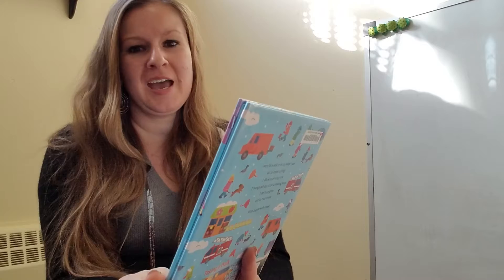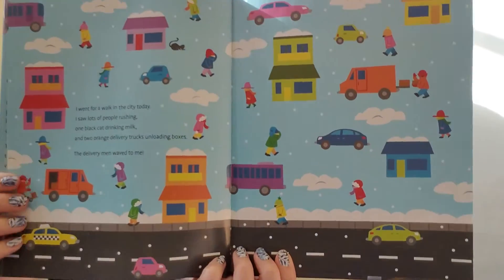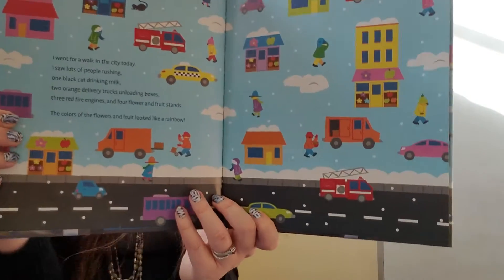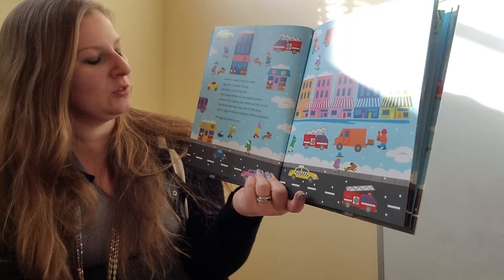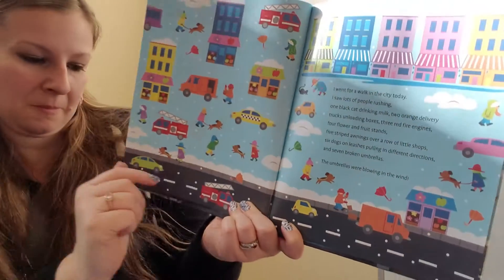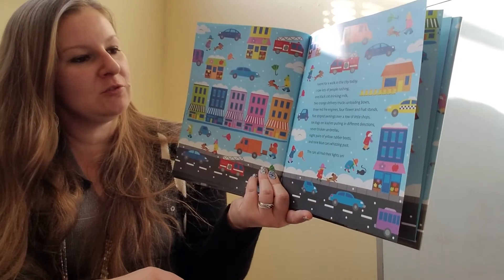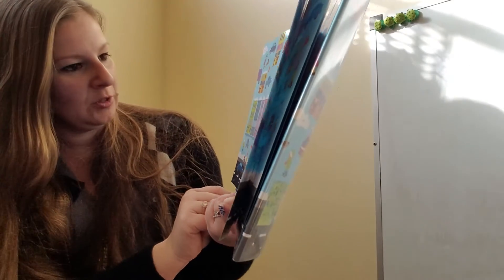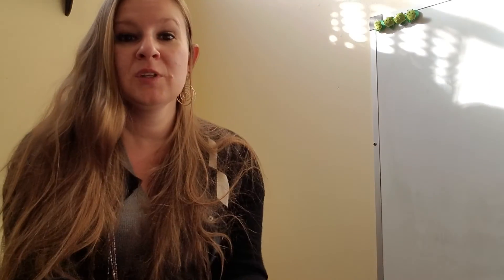Winter in the City - 1/22/21